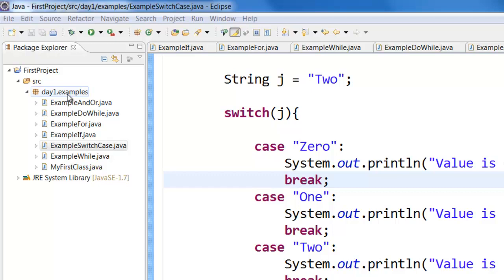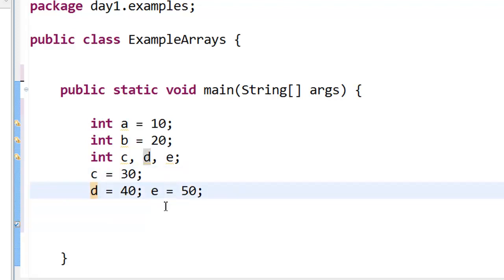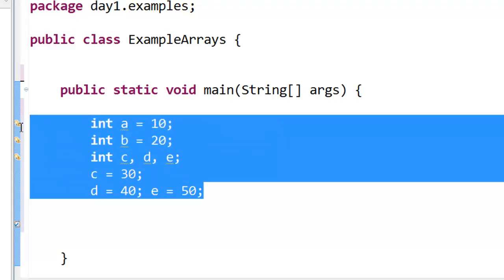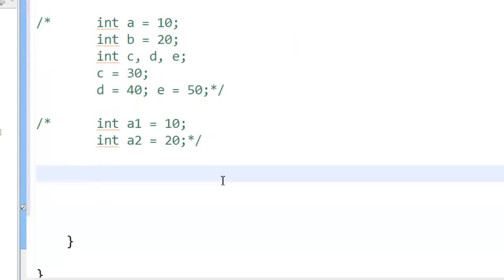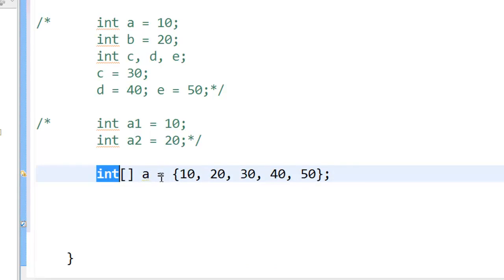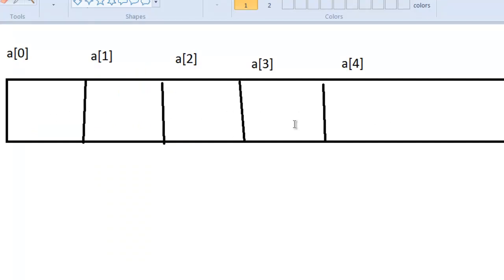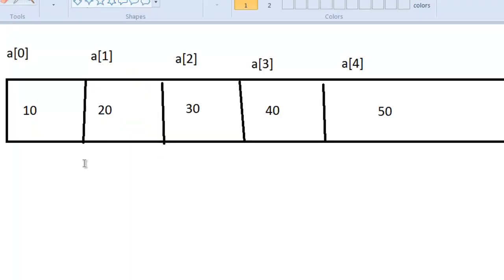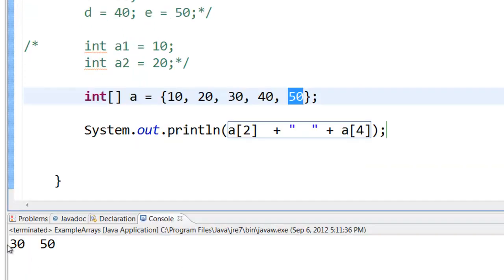P11 Arrays Beginner Java & AP Computer Science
Learn Java & Object Oriented programming using this easy to follow, step-by-step video tutorial designed for fast learning.
This tutorial is aimed at beginners
a) Planning a career in Java
b) College students in Java 101
c) High School students preparing for the AP Computer Science A exam.
No prior programming experience required.